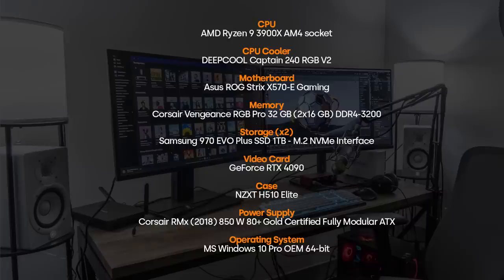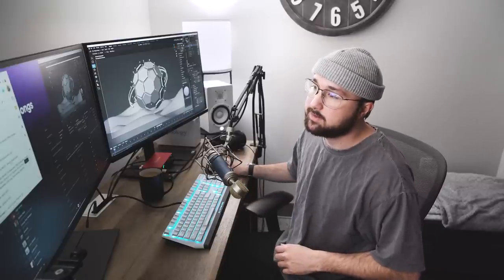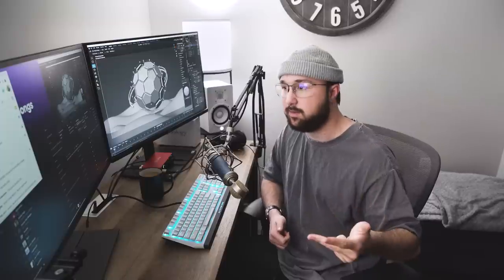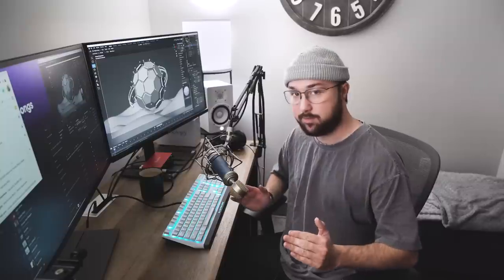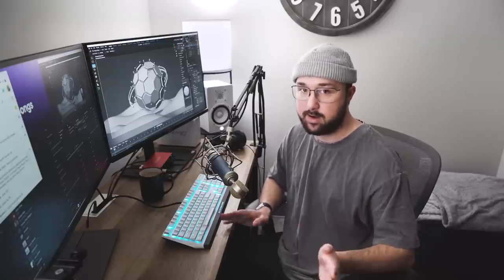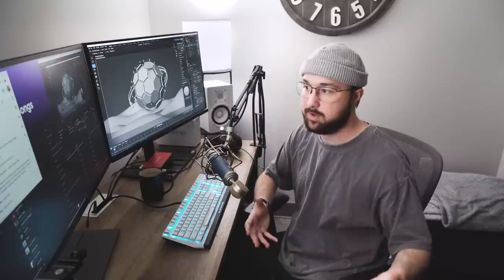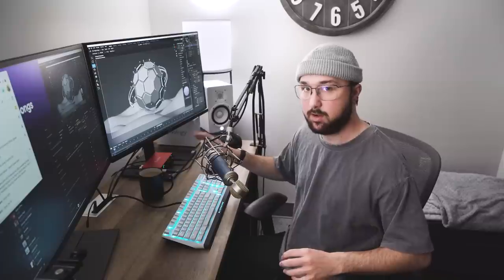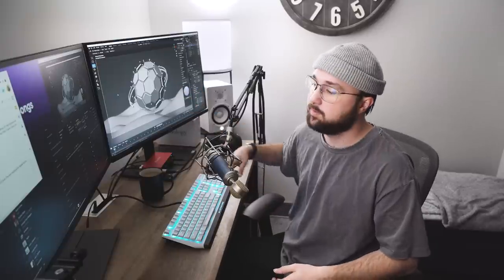My Computer Build for Daily 3D Animations & Tutorials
In this video I will be showing every park of my computer that i use for daily 3D animations!
CPU
AMD Ryzen 9 3900X AM4 socket

CPU Cooler
DEEPCOOL Captain 240 RGB V2

Motherboard
Asus ROG Strix X570-E Gaming

Memory
Corsair Vengeance RGB Pro 32 GB (2x16 GB) DDR4-3200

Storage (x2)
Samsung 970 EVO Plus SSD 1TB - M.2 NVMe Interface

Case
NZXT H510 Elite

Power Supply
Corsair RMx (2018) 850 W 80+ Gold Certified Fully Modular ATX

Operating System
MS Windows 10 Pro OEM 64-bit

External Storage - synology w/ 8tb

Photoshop 4 Thumbnails

Premiere for editing

OBS screen recording

Aftereffects for text animation

Upbeat - for BG music

Notion - tasks and project management

Desk tripod - Victiv mini tripod

Mouse - MX Master 3

CamLink 4K

mic - Blue Blubird

Desk - BON AUGURE Industrial Home Office Desks

Speakers - Yamaha HS5

Lights - Shelf Lamp Black - Room Essentials

Mic arm - Aokeo AK-60

Lens - Zeiss 24-70

Screen 1 - ASUS ProArt Display 32

Screen 2 - random acer 32in

Headphones - Sennheiser HD 560 S Over-The-Ear Audiophile Headphones